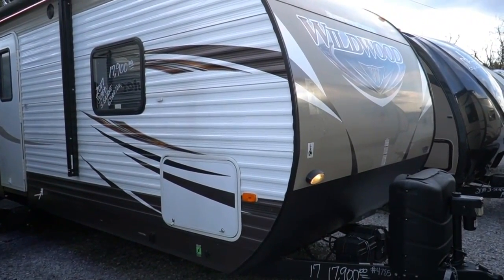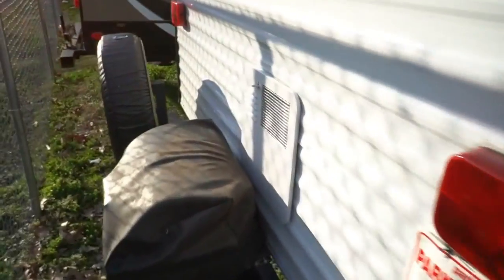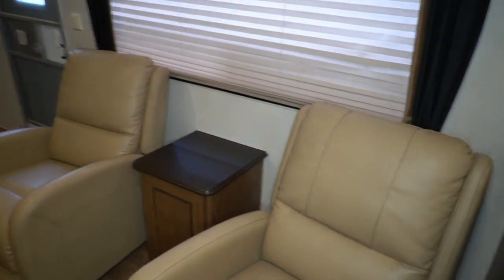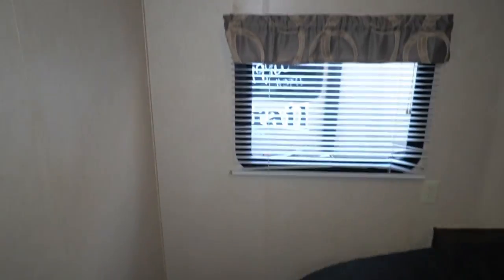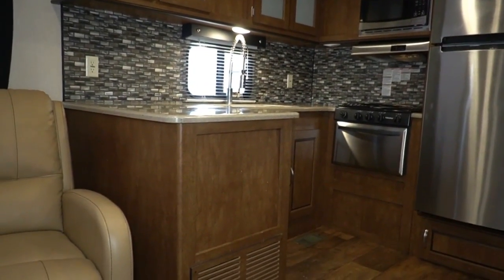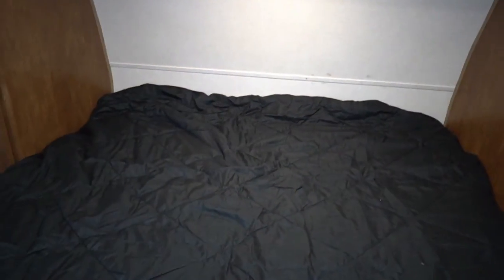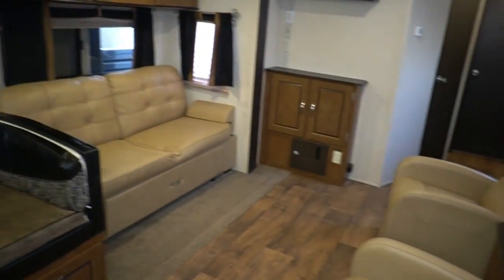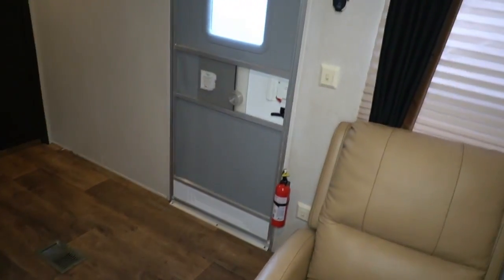2017 Forest River Wildwood 27RKSS Travel Trailer, Slide, Rear Kitchen, Outside Kitchen. $17,900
Year: 2017

Stock # 4785

VIN :4X4TWDC28HA261117

Make: Forest River

Model : Wildwood

Model Number : 27RKSS

Length : 33.4 ft. total

Weight (UVW) :  6,815  pounds

Furnace : 1

Air Conditioners : 1

Slide Outs: 1

Table Type : Booth (Makes Bed)

Sofa Type: Sleeper

Master Bed Size: Queen

Water Heater : 6 Gal. Quick Recovery